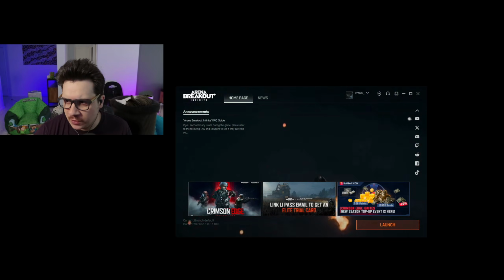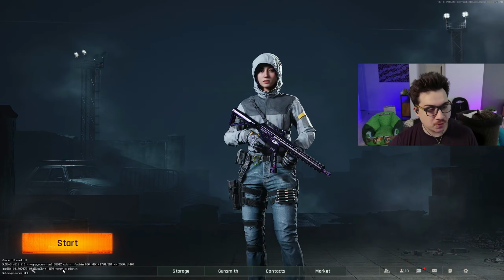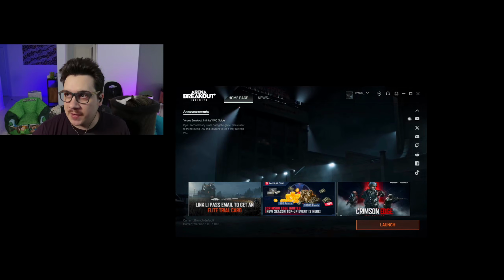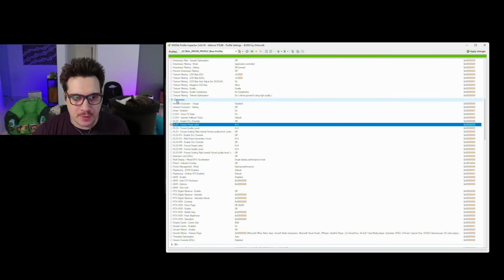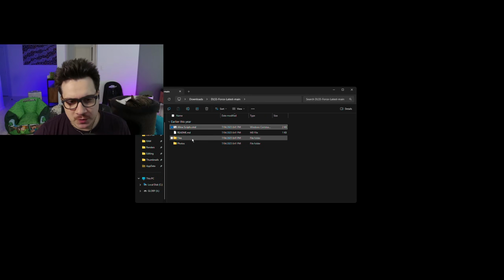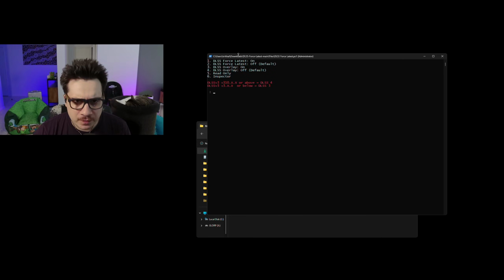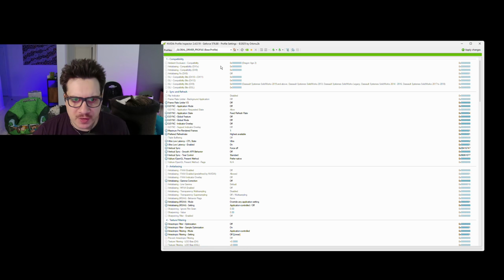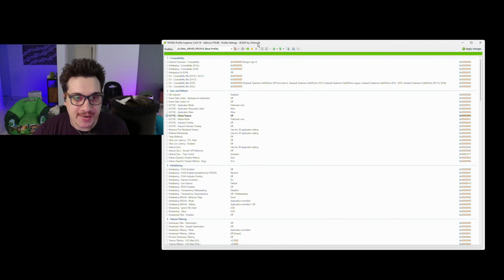DLSS 4 Guide - Arena Breakout Infinite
0:00 - Intro
0:30 - Option 1 (Nvidia App)
2:51 - Overlay sidenote
3:13 - Option 2 (Inspector Manually)
5:47 - Option 3 (Freethy Script and overlay)
9:00 - Have an issue? Default everything

Links - Option 1 does not need these, just newish Nvidia drivers.

HELP ME OUT - NEW SEASON = USE CREATOR CODE AGAIN - ABI Creator code: kritikal | enter code here!